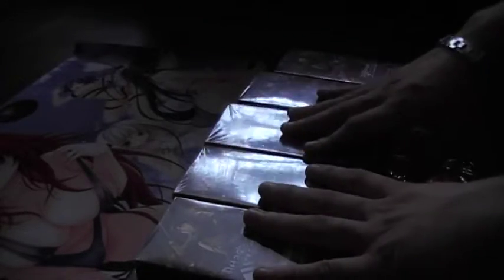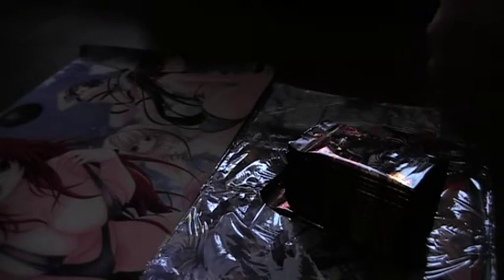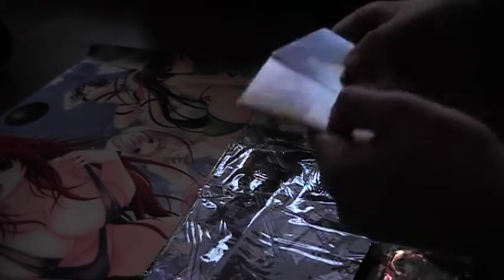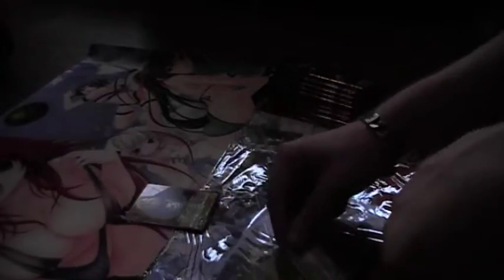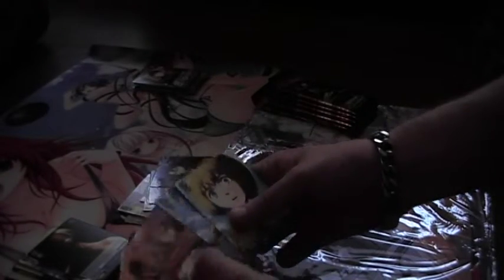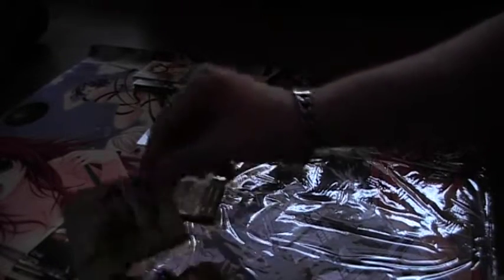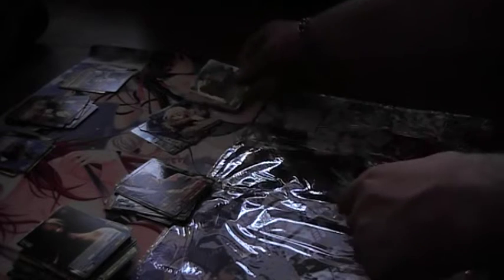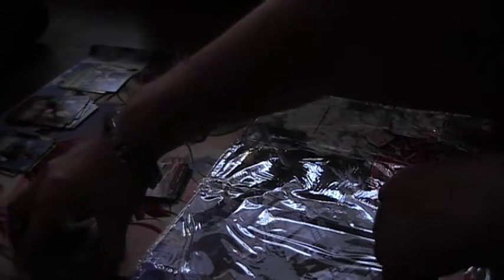Weiss Schwarz Attack on Titan box opening part 1 of 7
hi guys to day i bring you a box opening of the new weiss schwarz set attack on titan if you have any tips please leave them in the   comments below and please subscribe thanks for watching